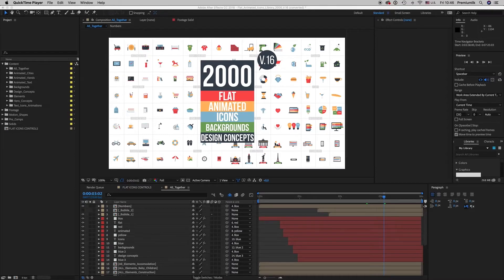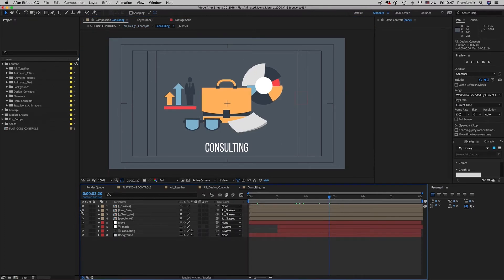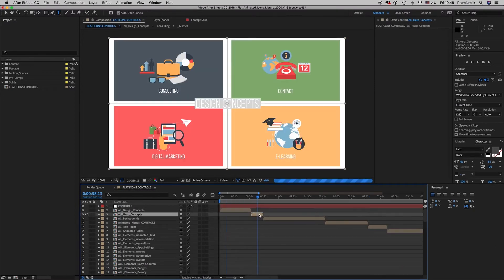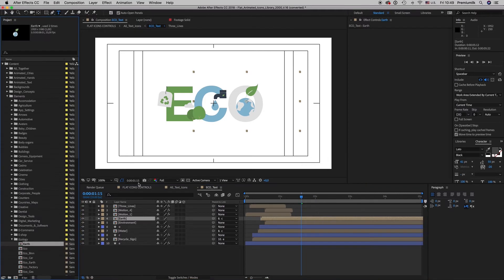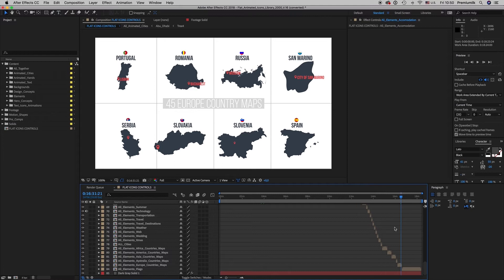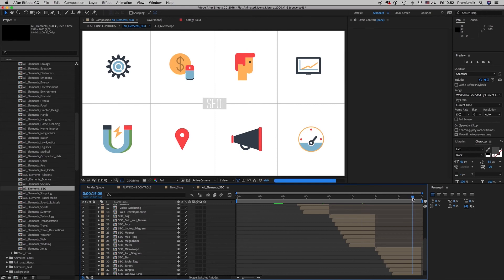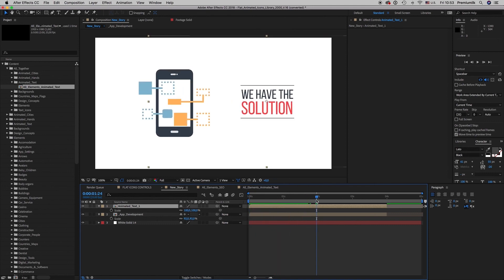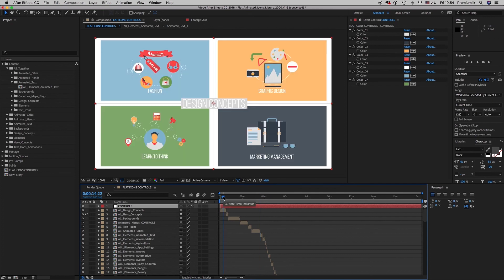Flat Animated Icons Library - Tutorial (After Effects Template)